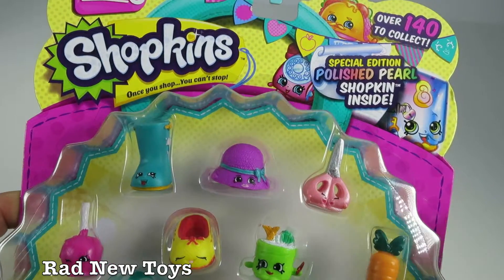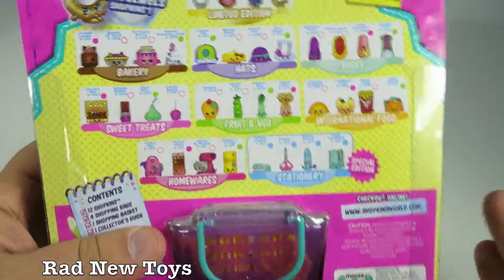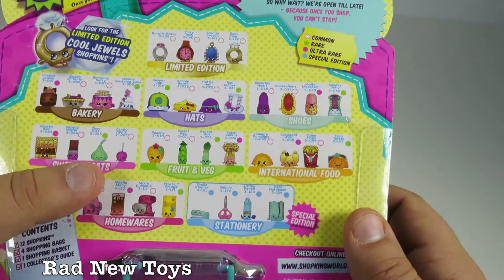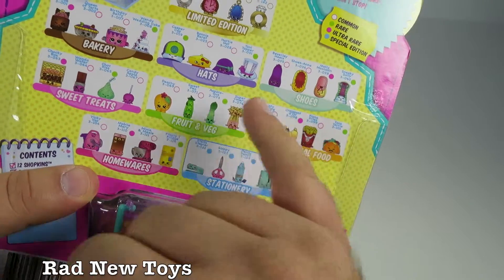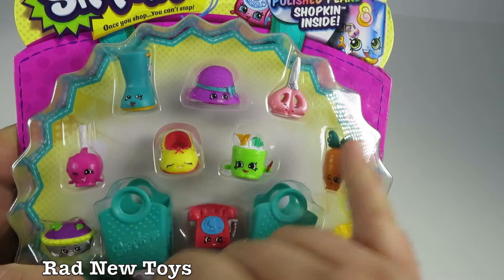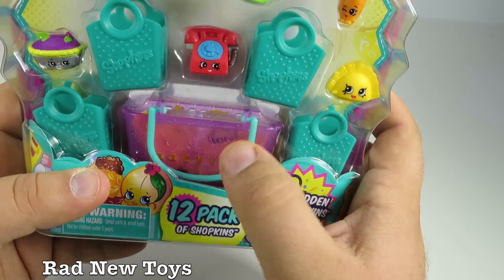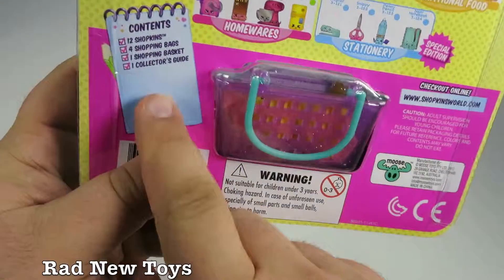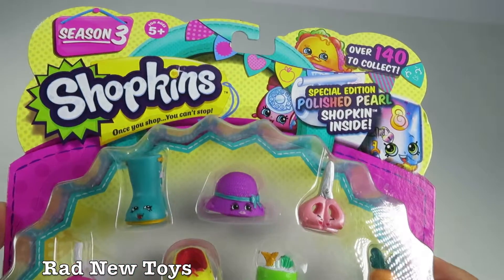SHOPKINS 12 Pack Special Edition Polished Pearl Set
Checkout this Shopkins season 3 special edition polished pearl set! Super collectible!